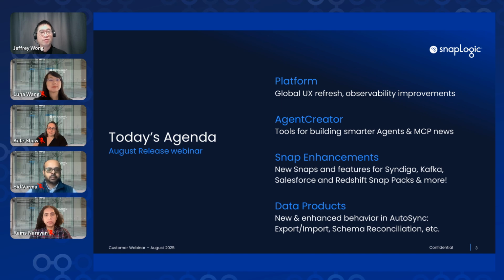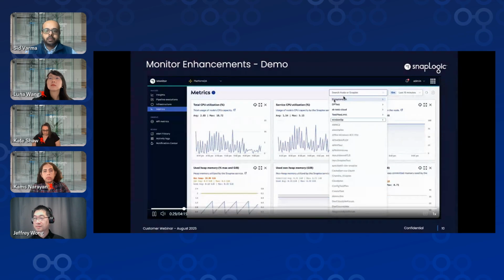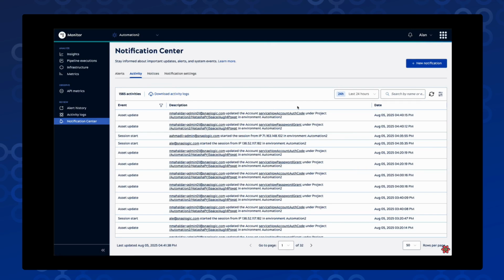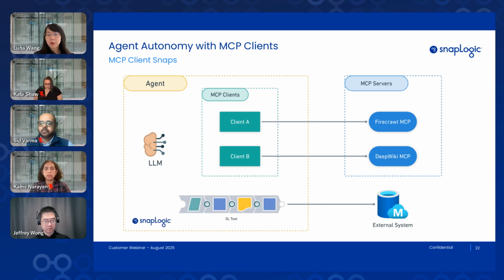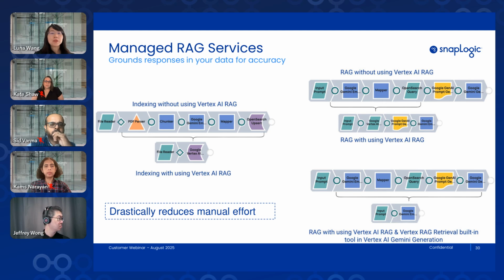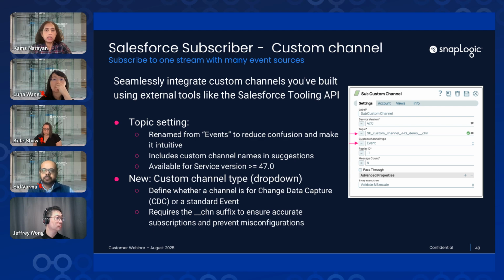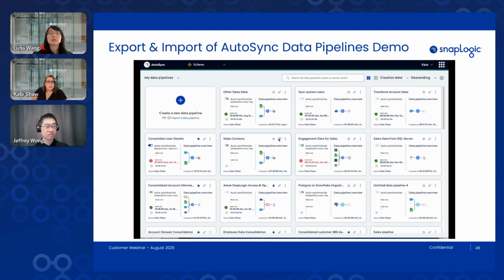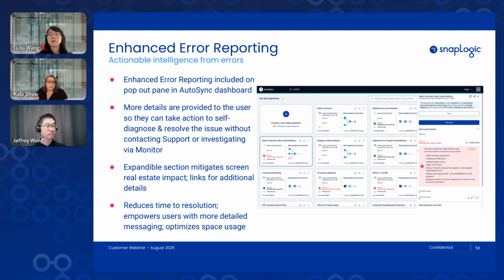Better AI. Stronger Security. Seamless Connectivity.